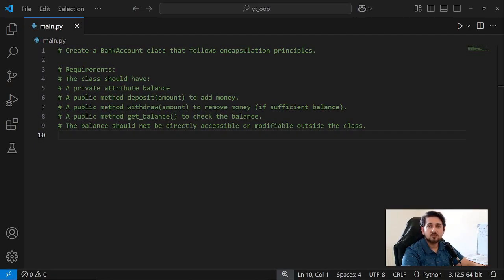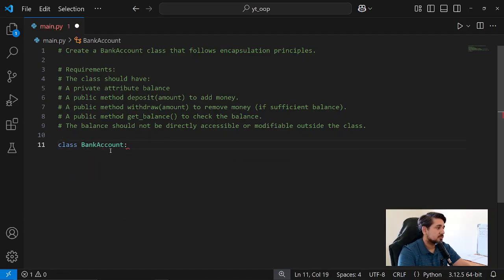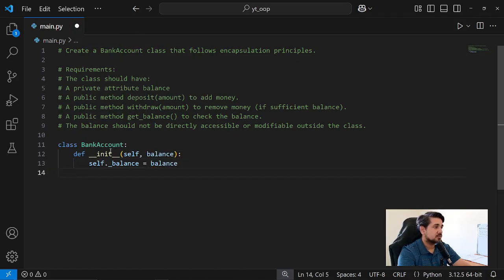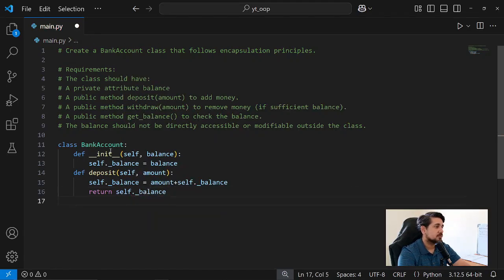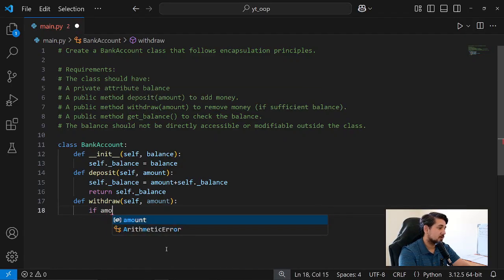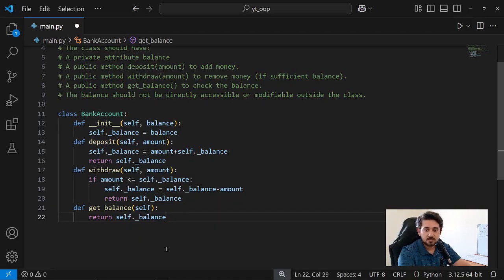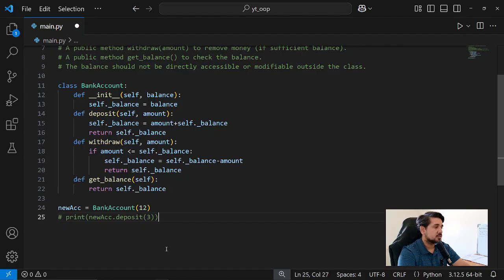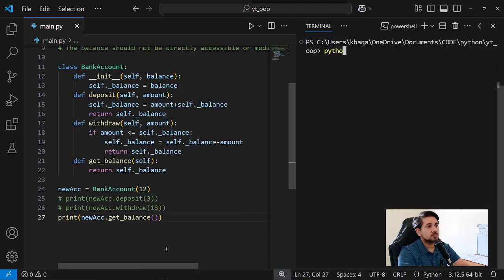Encapsulation in Python (OOP Basics) | Learn in Minutes